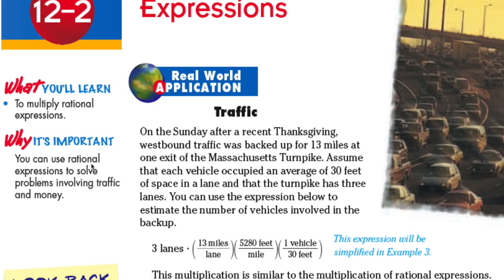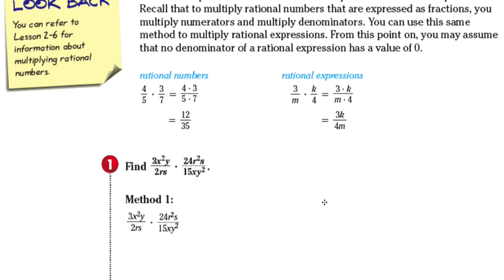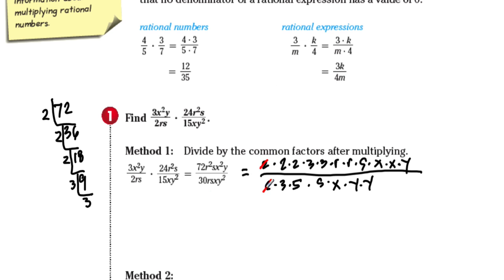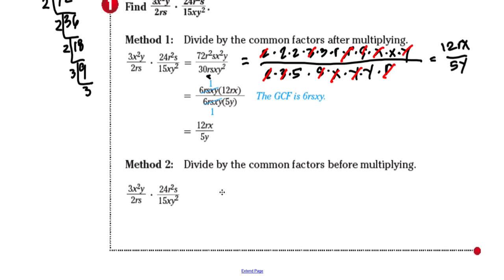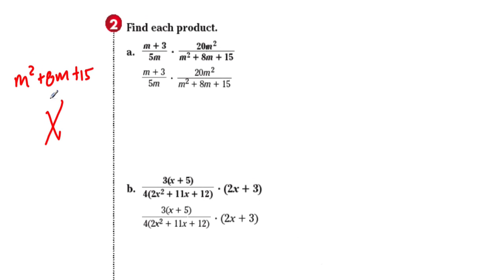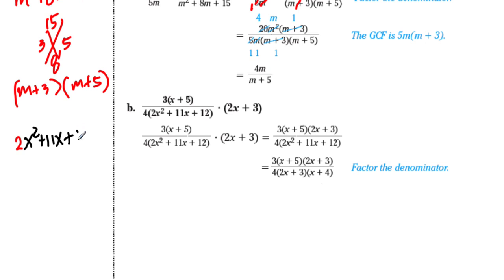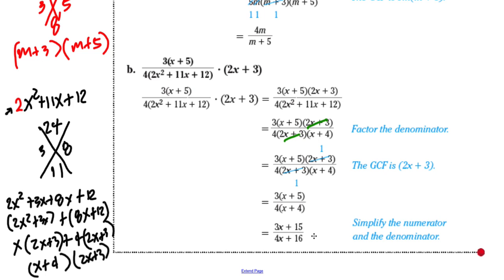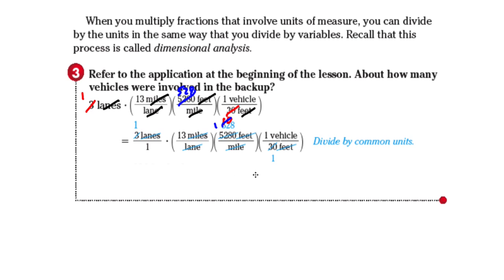12-2 Mutiplying Rational Expressions